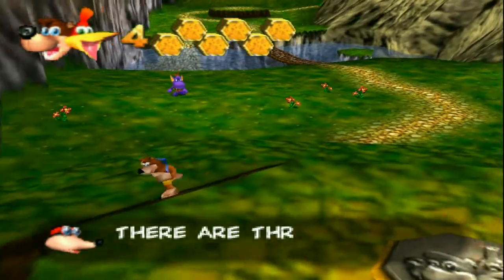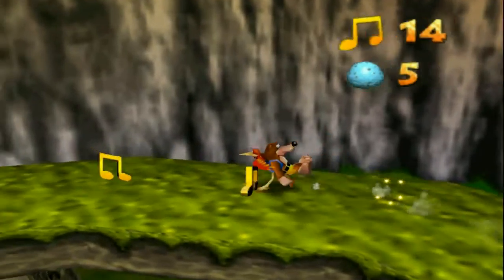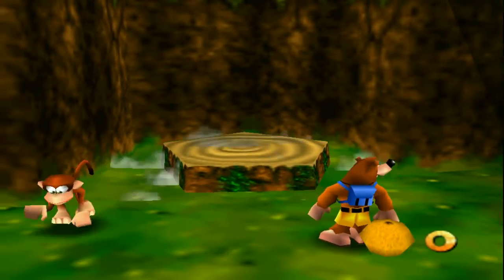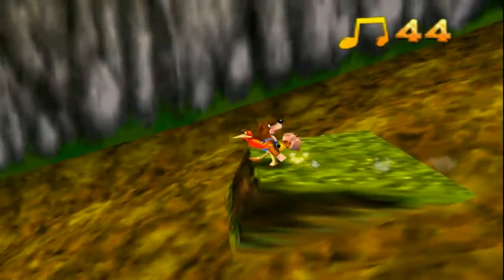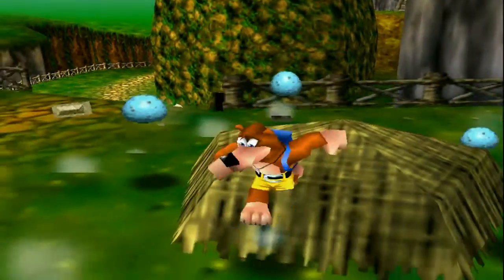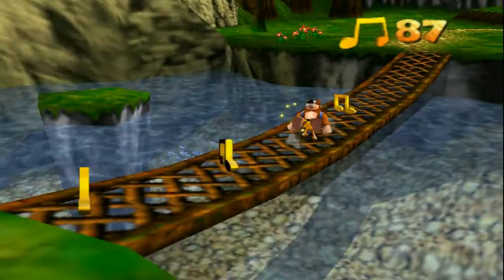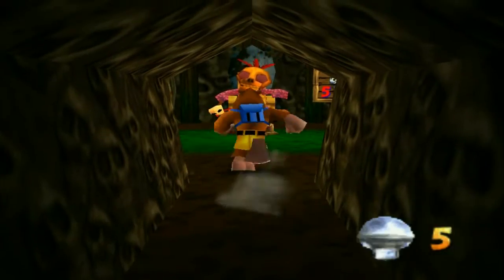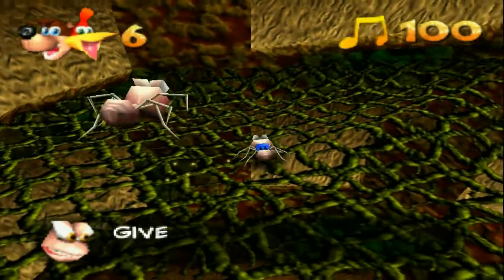Let's Play Banjo-Kazooie EP2: Mumbo's Magic Mountain!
Rough Week take a video ;)
Please be sure to leave a like on this video! It really helps me grow!